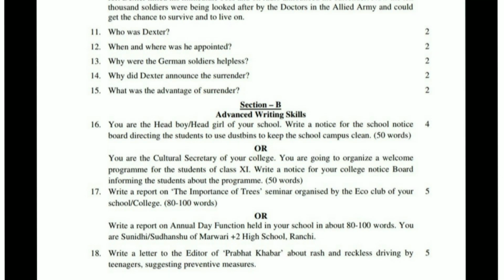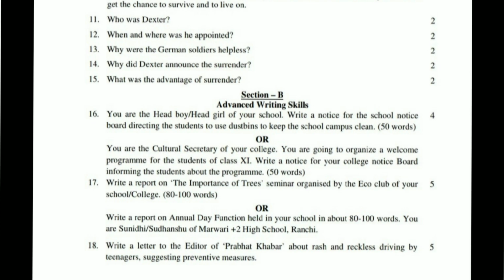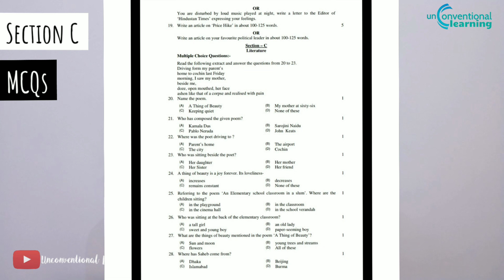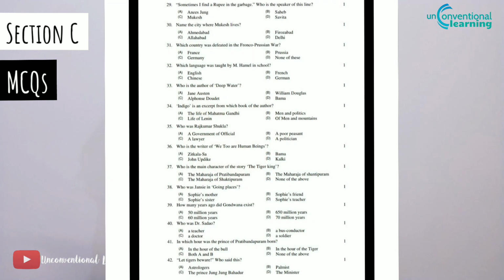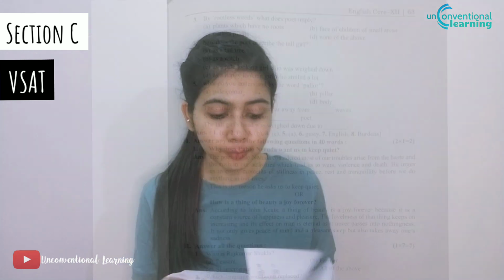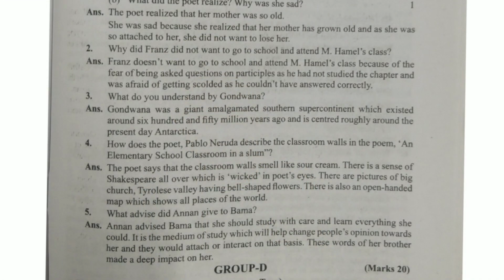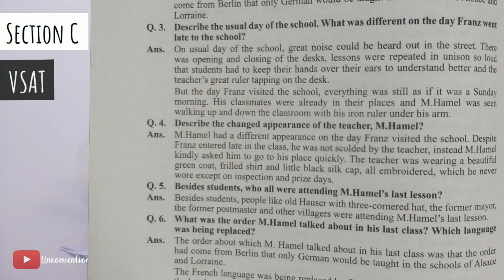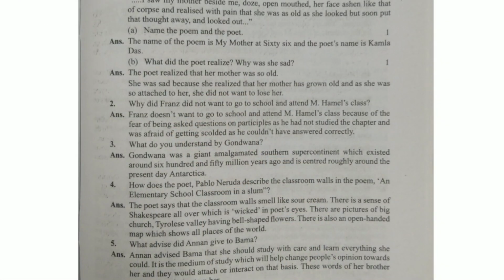SOLVED JAC MODEL PAPER 2021| English core|Class 12 |Answers at the end of the video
This video is about solving the Model paper for Englsih Core 2021 JAC BOARD.

This video is made for easy understanding of the students as to what all are there in their present English syllabus of JAC Board Class 12. It talks about the book, Exam Target.
I believe if students couldn't reach the book, the book will come to my students.
For your better understanding, I've tried to speak in a bilingual mode.